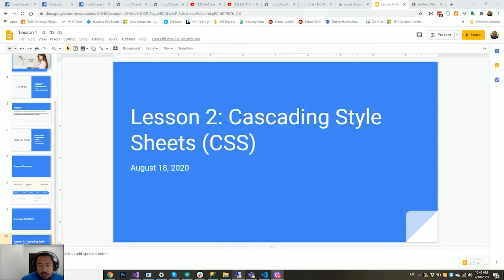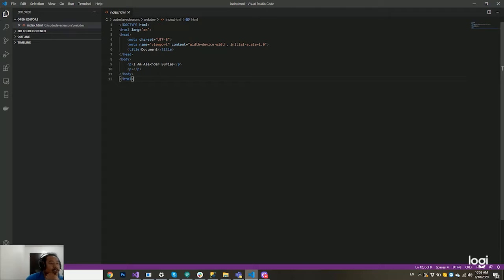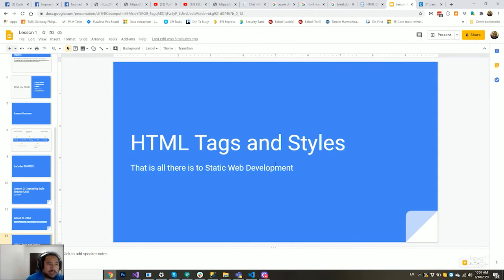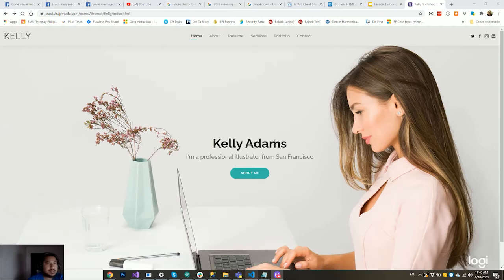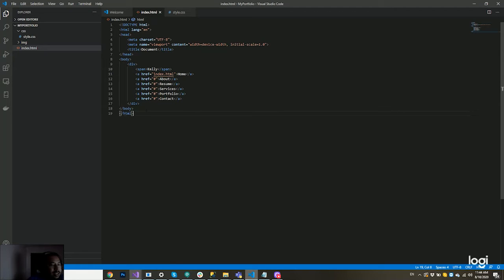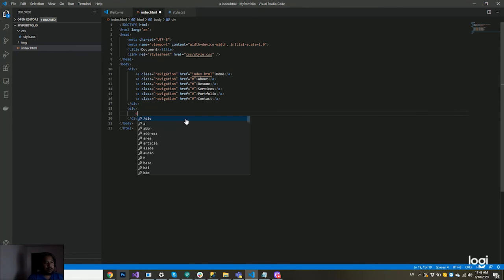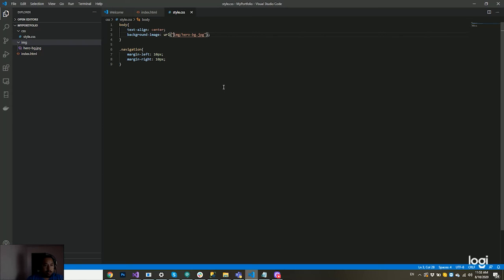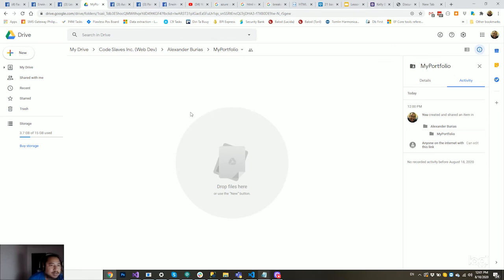Lesson 2: Cascading Style Sheets (CSS)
Assignments:
1. Style the navigation with correct font-family and font-size.
2. Move the Heading h1 and the rest of the Text and Button in the middle of the page.
3. Customize the background for your own image (1920 x 1173)
4. Create a new Page beside index.html (MyPortfolio folder) called aboutme.html
5. Link About navigation and About Me Button to aboutme.html